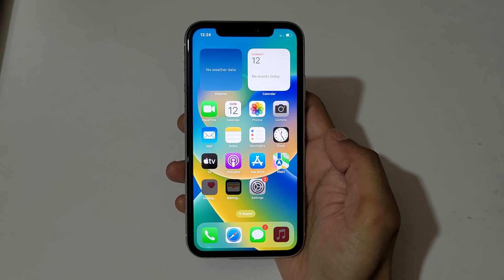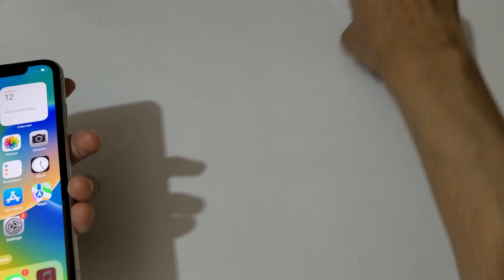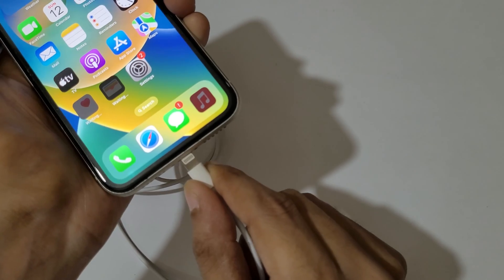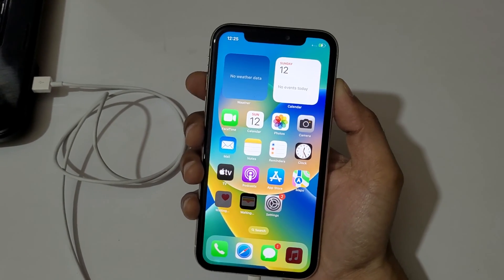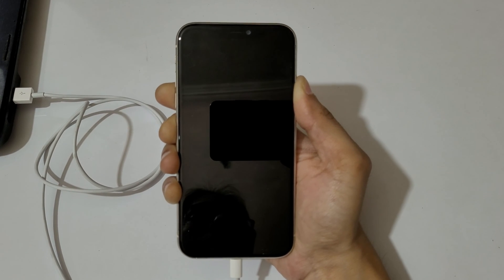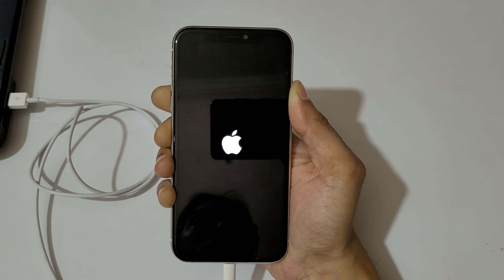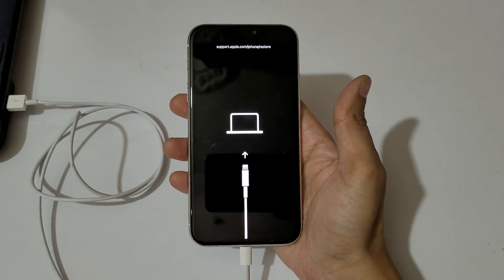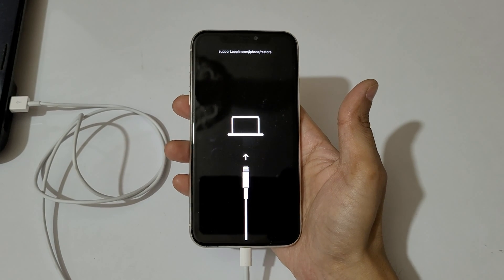How to Enter Recovery Mode in iPhone 11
I am gonna show you how to go to recovery mode in iPhone 11. By this method you can enter recovery mode in iPhone 11 and restore or update the iOS 17.4.1 device.